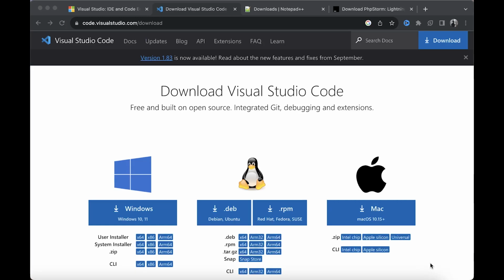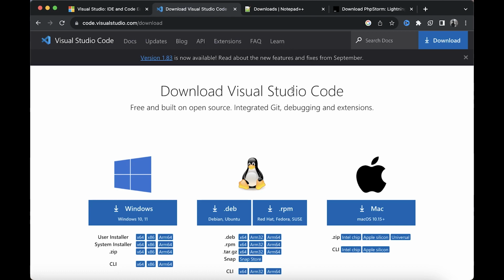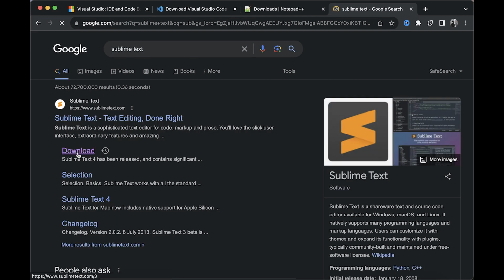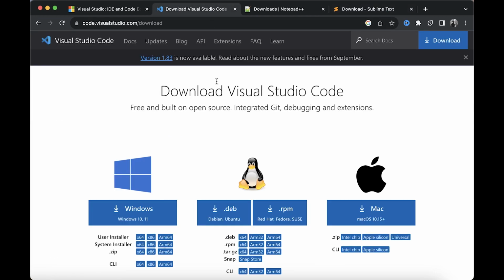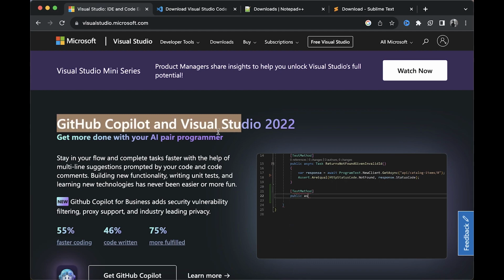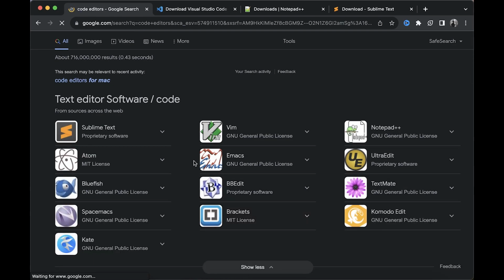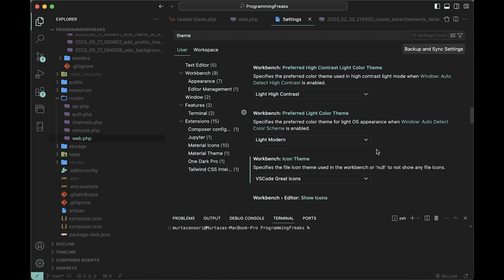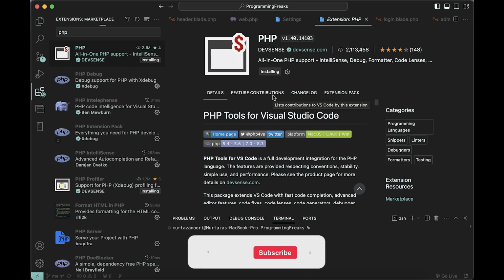Best Code Editors For Web Development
Welcome to our in-depth guide on the Best Code Editors For Web Development! Whether you're an experienced coder or just starting your programming journey, choosing the perfect code editor is a crucial decision. In this video, we'll dive into a diverse array of code editors designed to meet various developer needs.

We'll explore popular choices such as Visual Studio Code, Sublime Text, and phpstorm code editor, notepad++ and also visual studio IDE and highlight the finest options for distinct platforms, including the best code editors for Mac, Windows, and Linux.

Our journey will take us through the core features that set these code editors apart, from Git integration and code folding to live preview functionality. Whether you're focused on front-end development or working diligently on back-end projects, there's a tailored editor here for you. We'll also investigate how to elevate your workflow using extensions and plugins.

If you're in search of a lightweight code editor for coding-on-the-go, need online code editors, or require tools for UX/UI design and responsive design, you've come to the right place.

Join us as we unlock the secrets of these exceptional code editors and discover how they can supercharge your coding capabilities. Bid farewell to mediocre coding experiences and embark on a journey to uncover the tools that will transform you into a coding maestro.

Let's embark on the quest to find your ideal code editor for web development!

Beautify Blade

Laravel Extra Intellisense

PHP

PHP Namespace Resolver